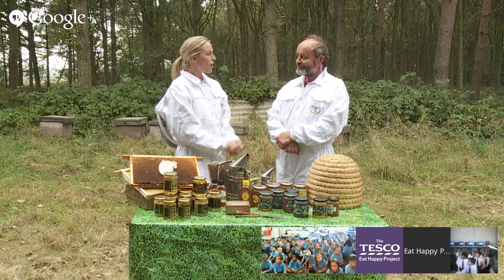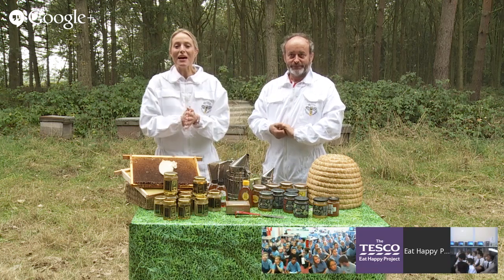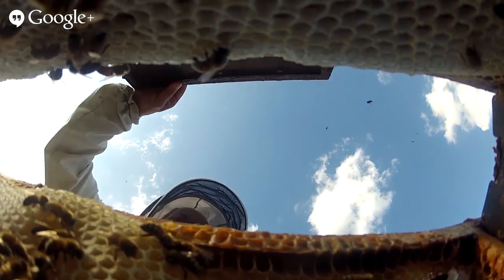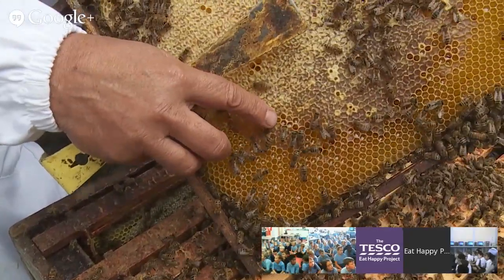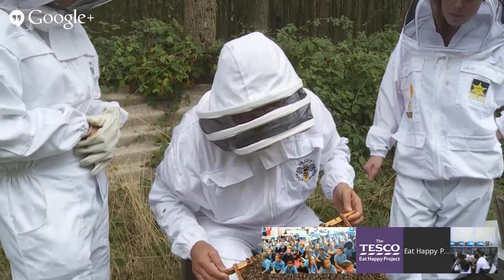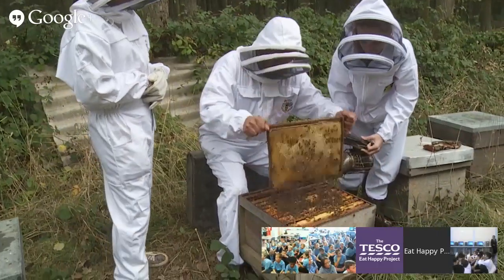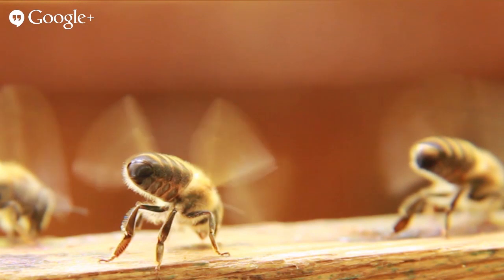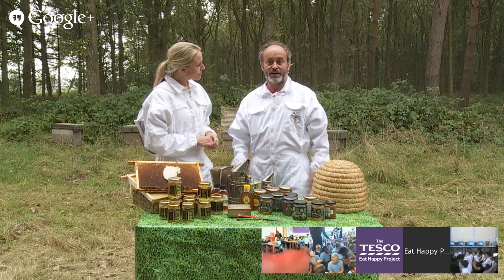How do bees make honey for us to eat? Watch our Online Field Trip to find out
For our first Online Field Trip of the autumn term we visited beekeeper Ged on his honey farm in Buckinghamshire.

We took a close look inside a hive to find out about the different kinds of bee that live there.

Key learning points:

Why bees are so important to our environment.
What happens to the nectar inside the hive.
How bees turn nectar into honey.
How honey from the hive is gathered and processed.

For lots of useful resources and activities to accompany this Online Field Trip, visit our